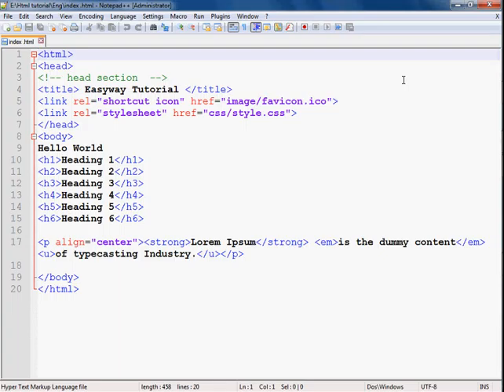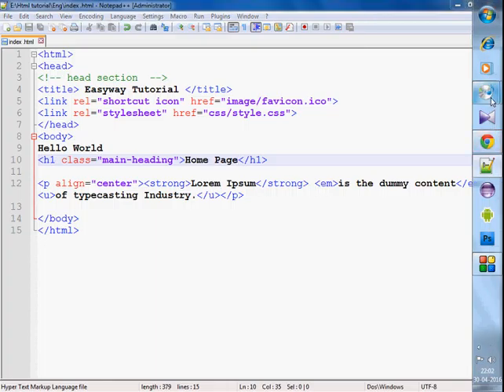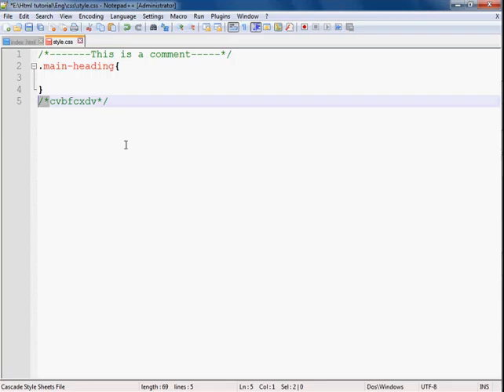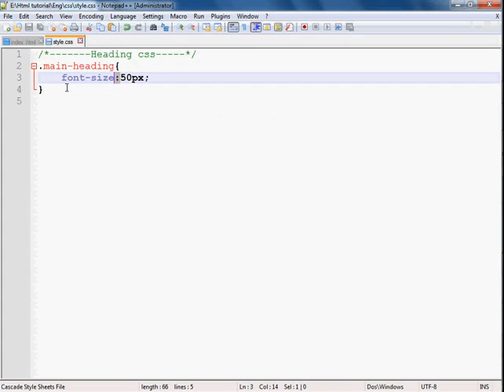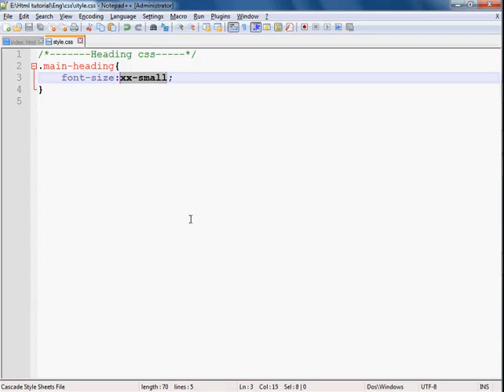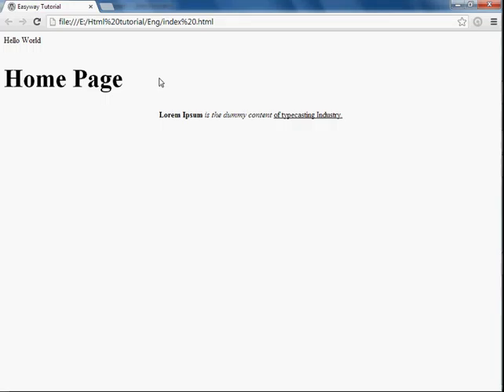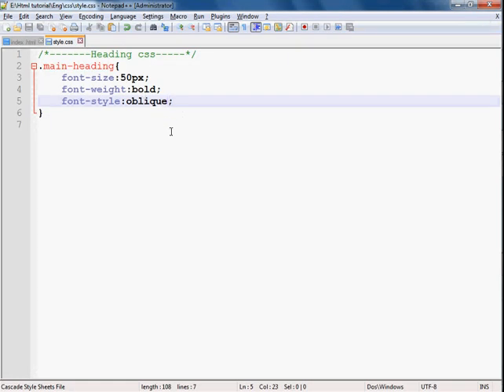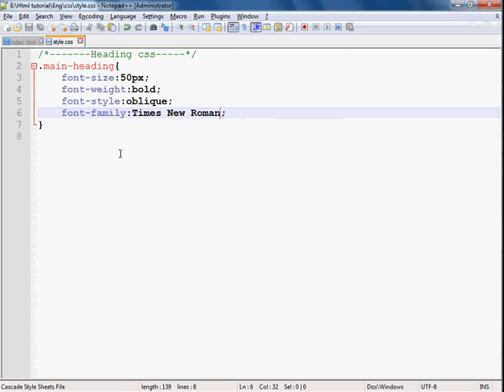8. HTML & CSS Tutorial CSS for text formatting tags -english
CSS For HTML text formatting tags. We already know about various html text formatting tags. In this tutorial we are gonna apply various CSS which will be applicable for those text formatting tags like h1 tag, h2 tag, p tag etc. The properties will be like, increasing or decreasing text size using css, changing font color using css, changing font family using css, chaning text case etc.
Hope you will Enjoy my videos.